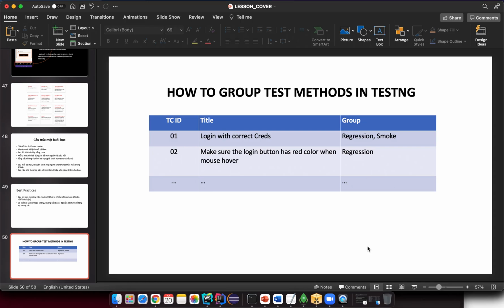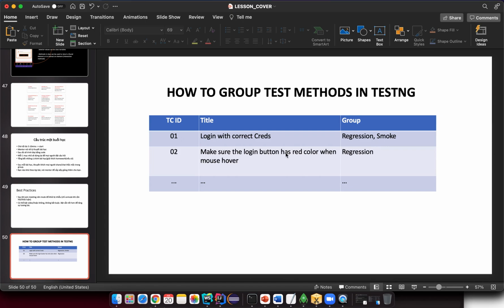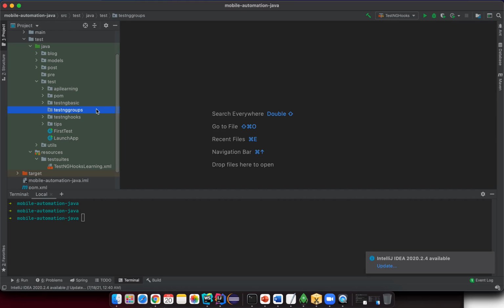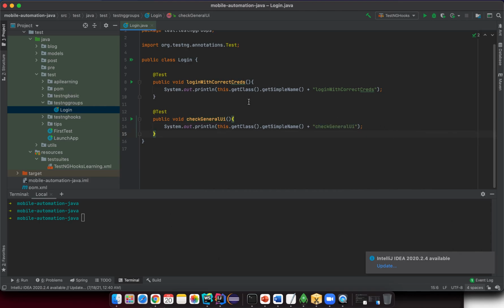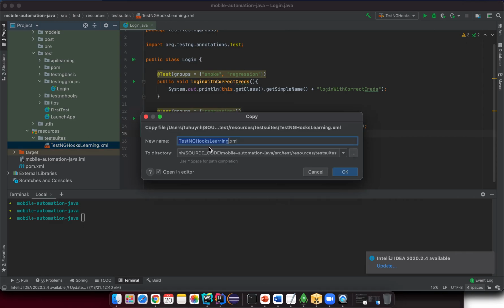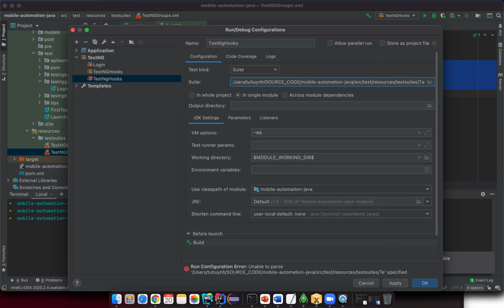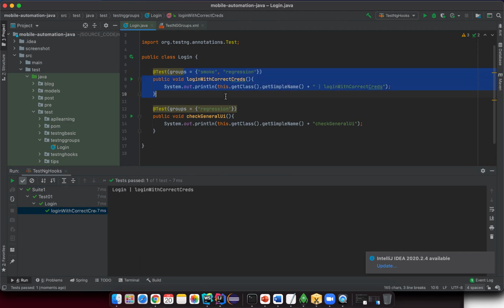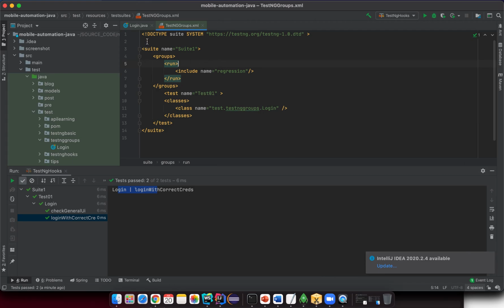Mobile Automation | Lesson 32 | Group test methods with testNG